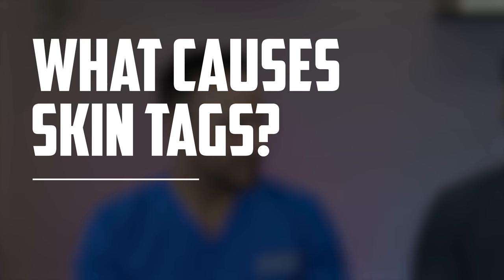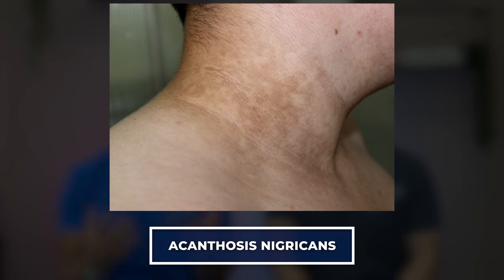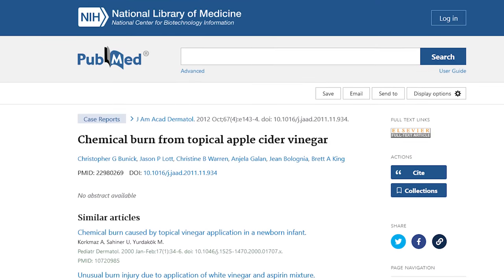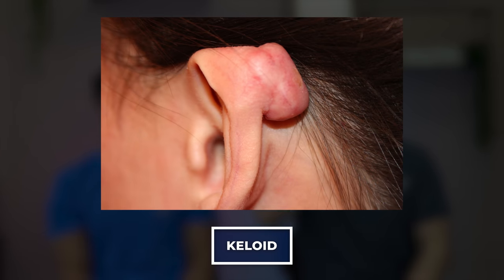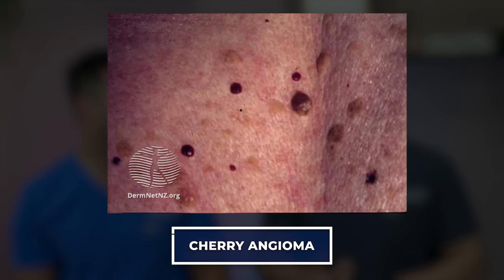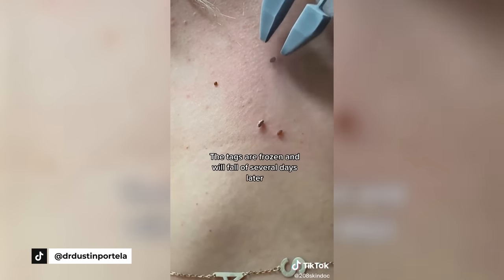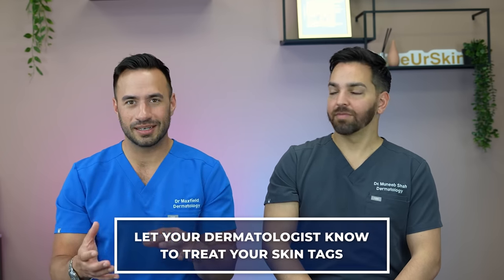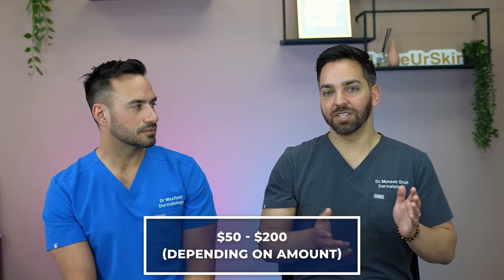HOW TO TREAT SKIN TAGS LIKE A DERMATOLOGIST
00:00 Intro
00:49 What Causes Skin Tags?
02:48 Home Removal "Hacks"
04:29 Cautionary Tales
06:12 Similar Looking Skin Growths
07:05 How We Treat Skin Tags
07:51 Skin Tag Removal on Dr. Shah
08:55 After Removal Tips
10:13 Cost